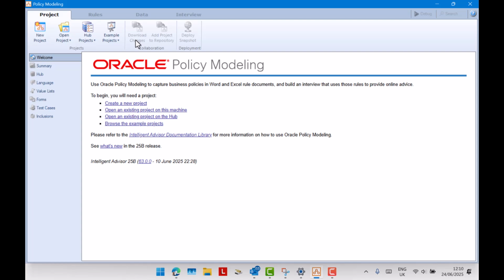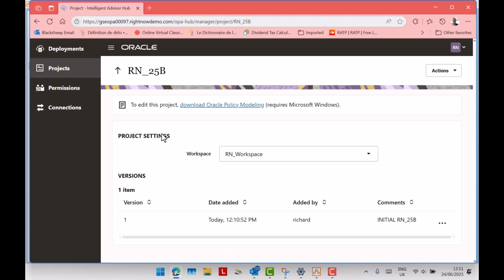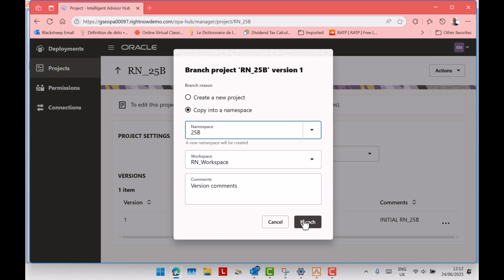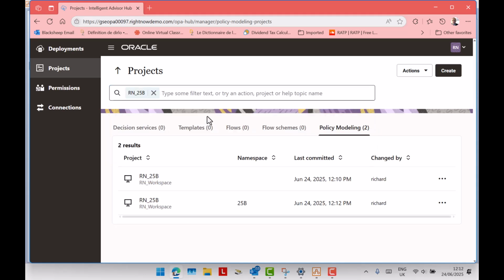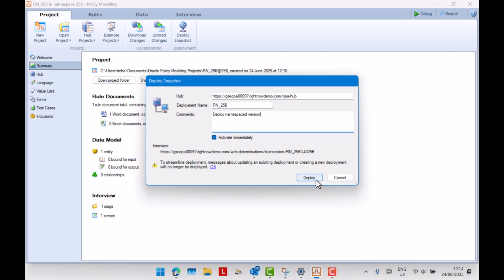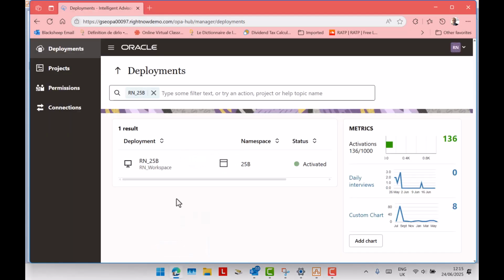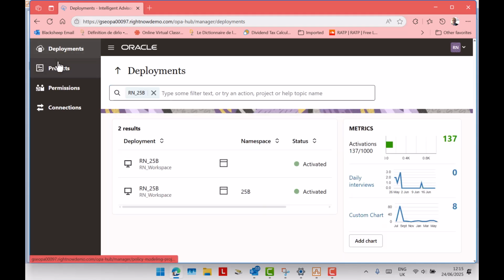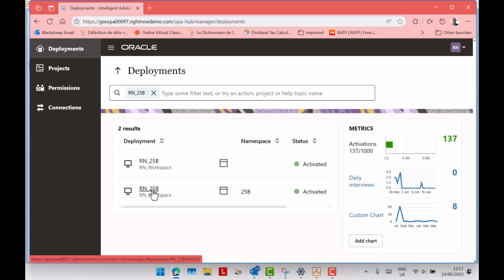25B MU1 Namespaces - Whats New in Oracle Intelligent Advisor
The introduction of namespaces promises to make branching and release management easier in Oracle Intelligent Advisor. Watch the video to understand how to use it. This feature was introduced in 25B Monthly Update 1.